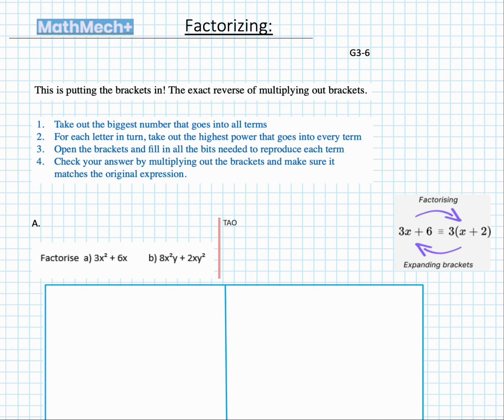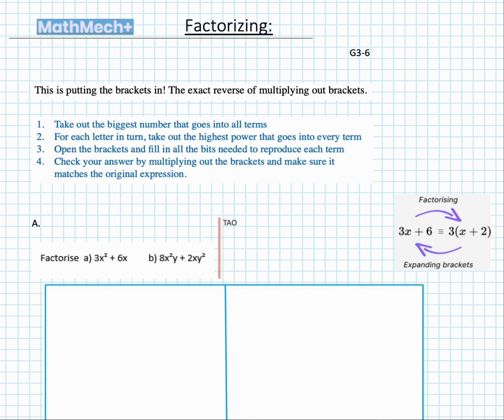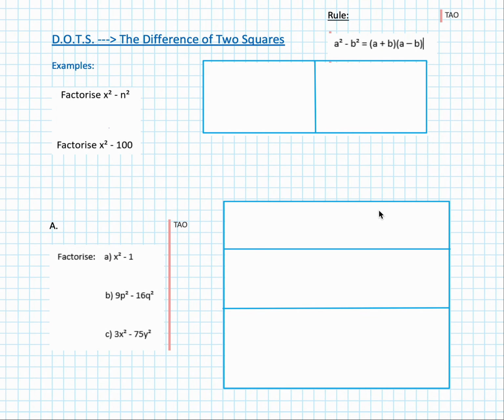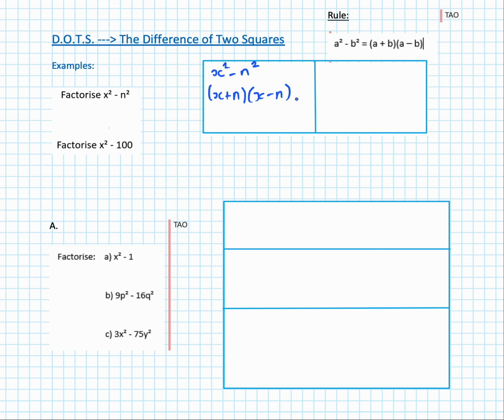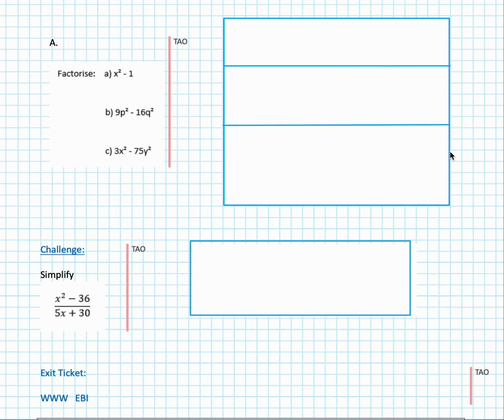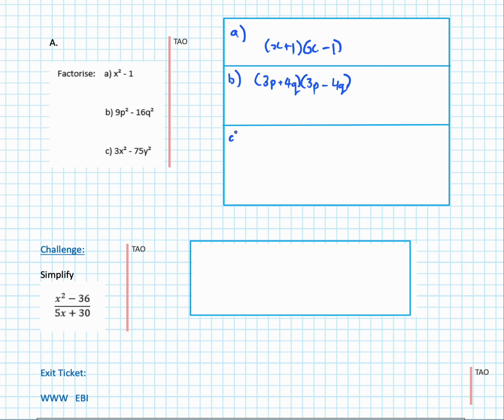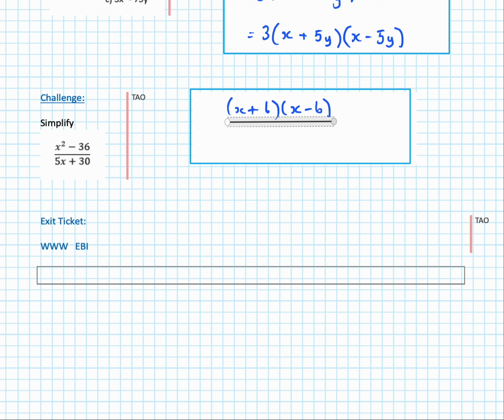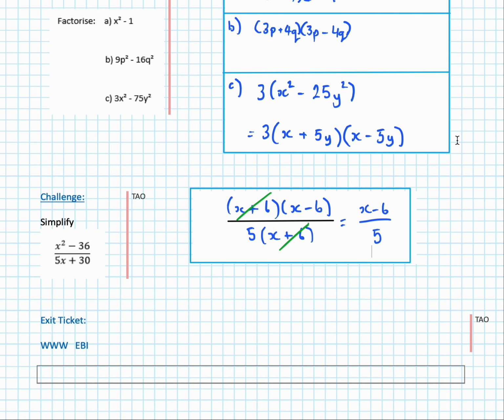iGCSE | CAIE | Factorizing | 8 Ex SOLVED | MathMech+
A follow up lesson on factorizing to Expanding Brackets (single, double and triple brackets).